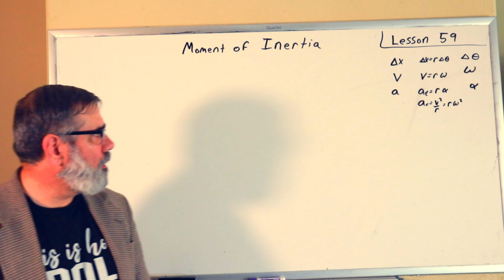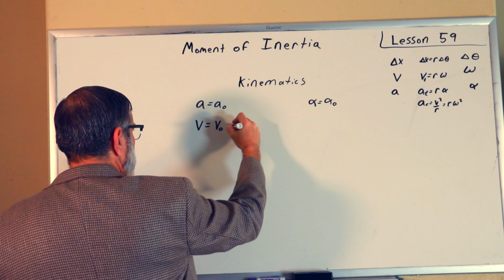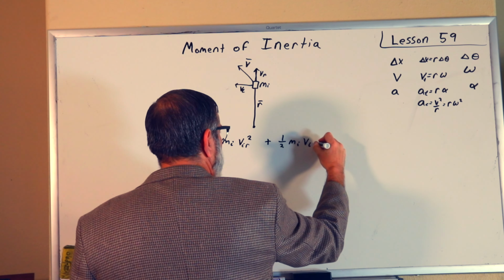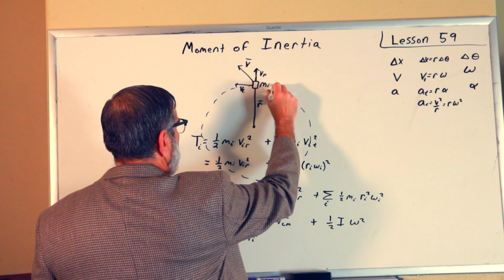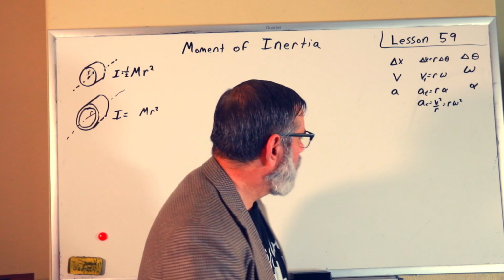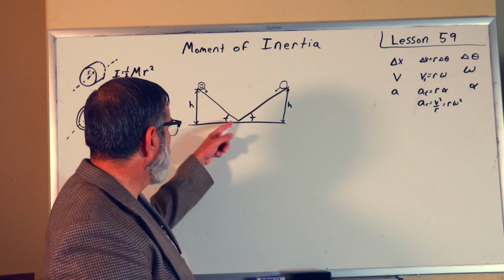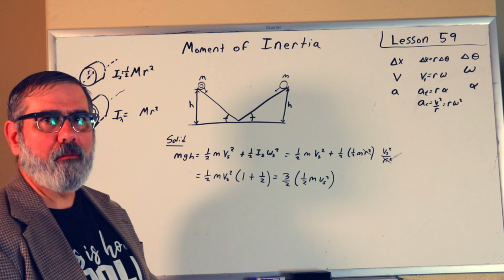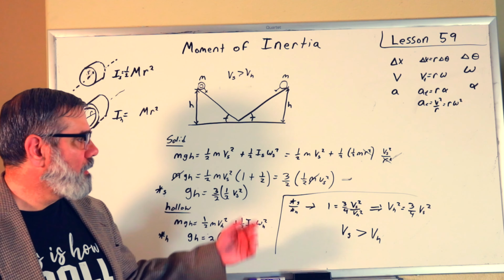Lecture 59: Moment of Inertia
In this lesson, I elucidate the concept of moment of inertia as the angular counterpart to mass in linear motion. Through a thorough examination, I demonstrate how kinetic energy can be partitioned into components involving tangential and radial velocity, leading to the derivation of the moment of inertia for a system of particles. Moreover, I present the angular kinematic analogs to linear kinematic equations, providing viewers with a comprehensive understanding of the fundamental principles underlying rotational dynamics. Through clear explanations and illustrative examples, viewers will gain insight into the intricacies of moment of inertia and its significance in rotational motion.